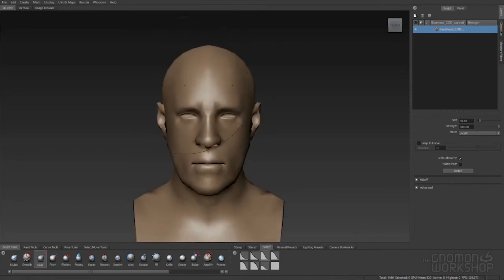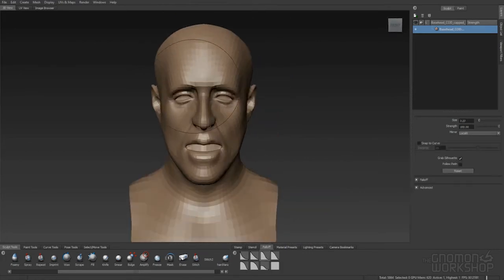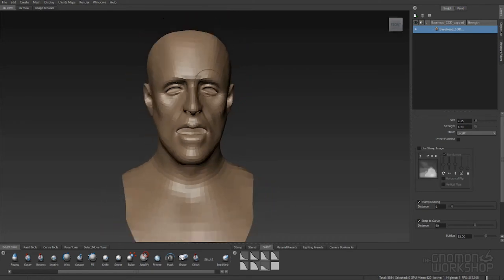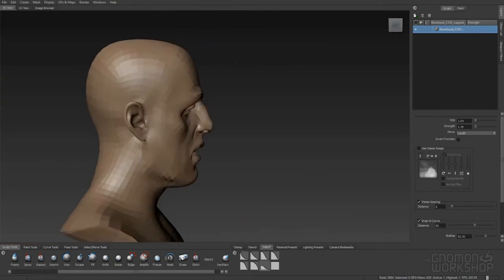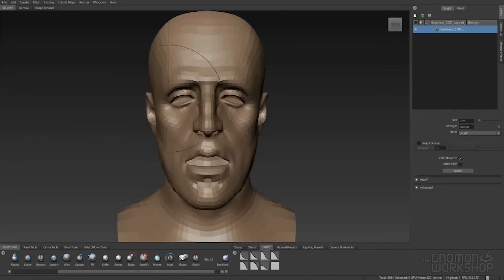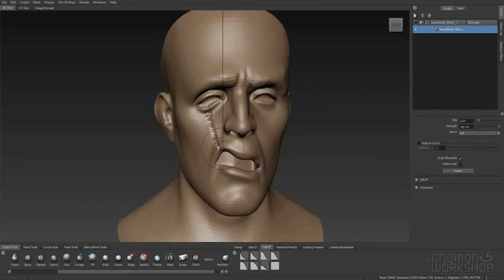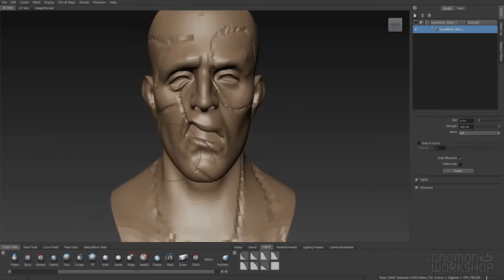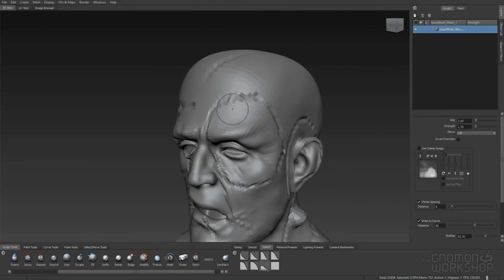Excerpt from Making Frankenstein's Monster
This video by Peter Zoppi is taken from his instructional video, Making Frankenstein's Monster, which was reviewed in issue 119 ImagineFX.